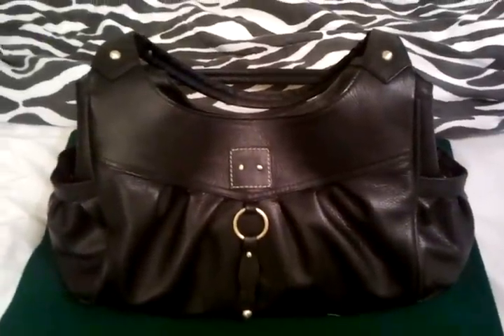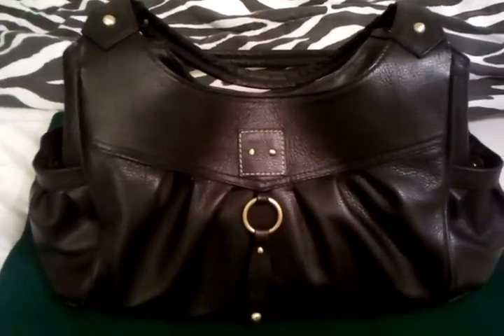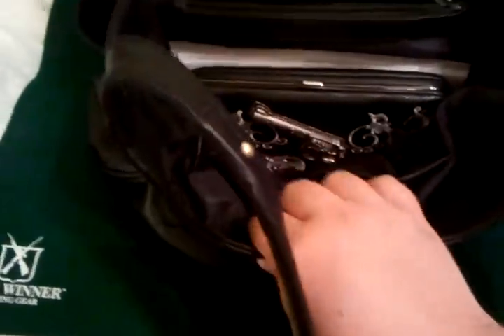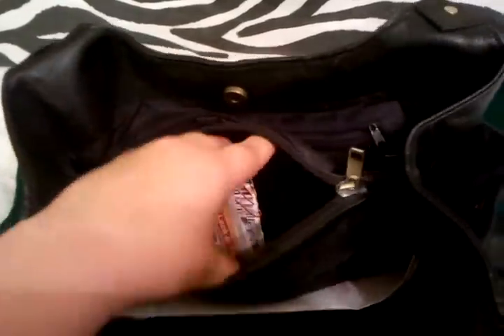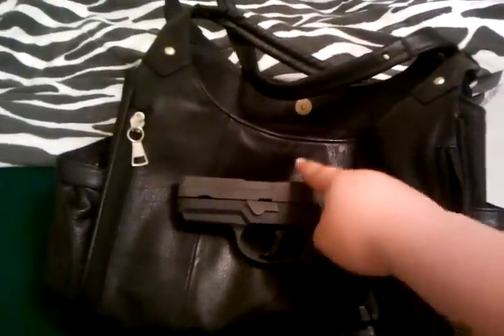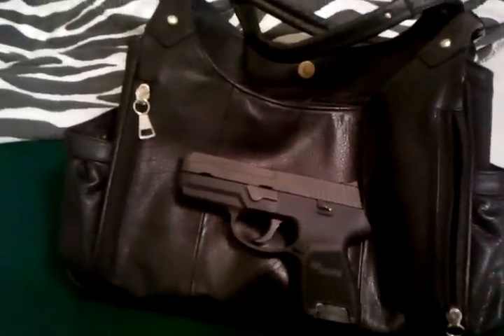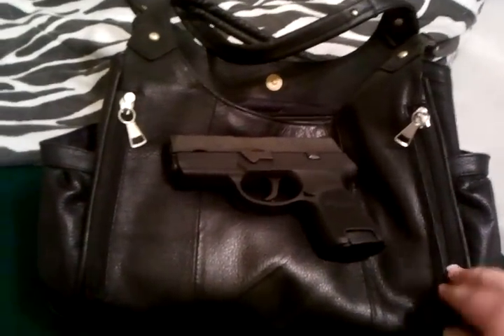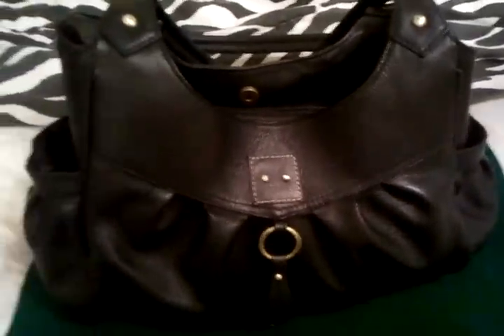Roma Bag, Concealment Purse (for the ladies!)